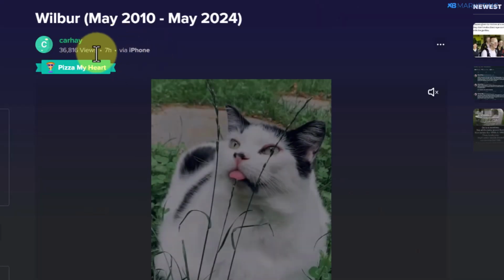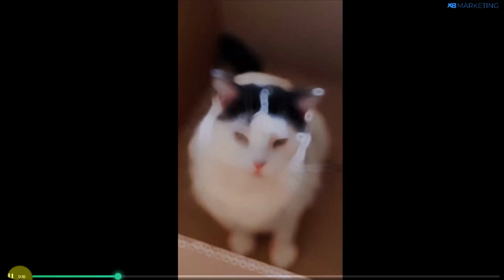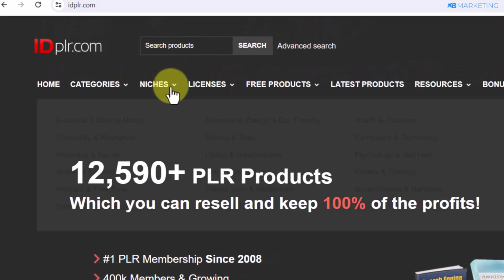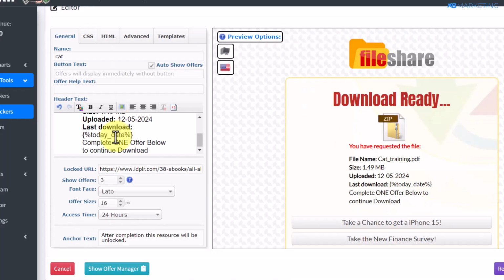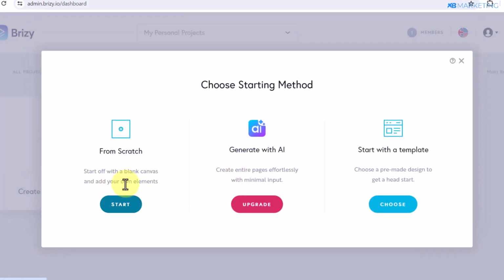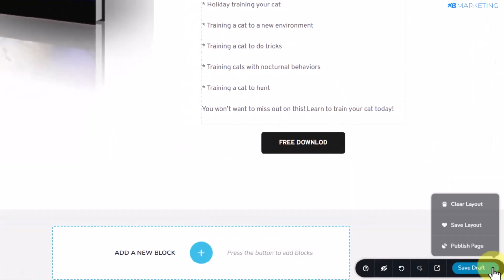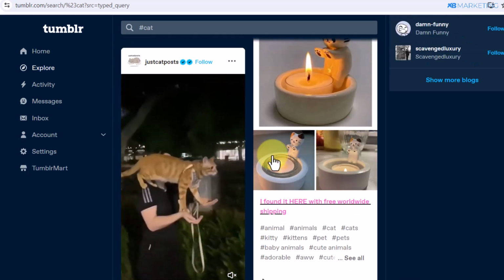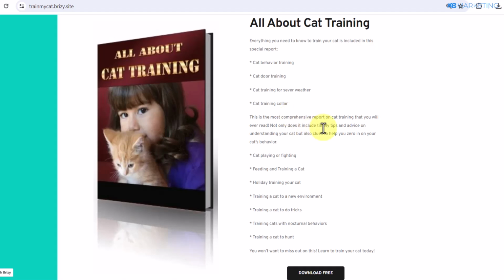How To Make $300/Day on Cpagrip - pt 6